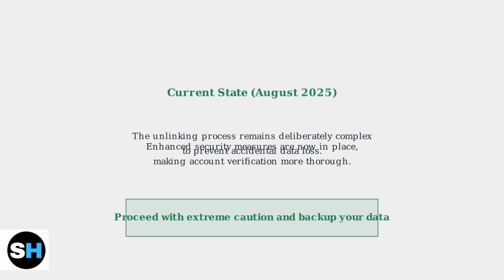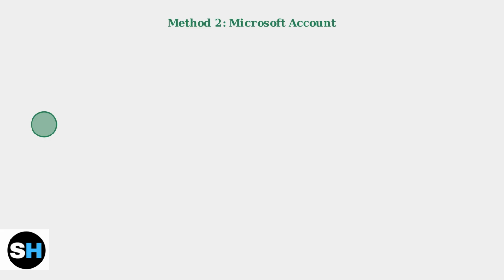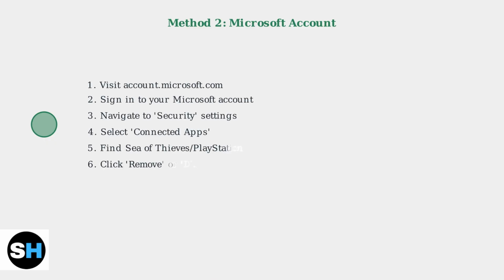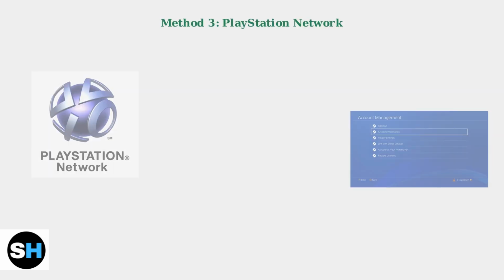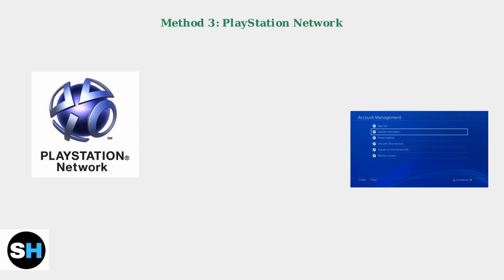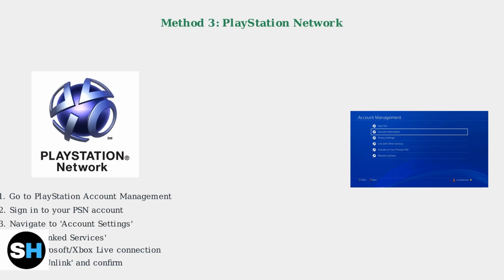How To Unlink PSN Account From Sea Of Thieves On PS5 – Beginner’s Step-By-Step Guide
In this comprehensive beginner's guide, we will walk you through the process of unlinking your PlayStation Network (PSN) account from Sea of Thieves on your PS5. Whether you're looking to switch accounts or simply want to start fresh, this step-by-step tutorial will ensure you navigate the process smoothly. We will cover everything from accessing your account settings to confirming the unlinking process, making it easy for you to follow along.